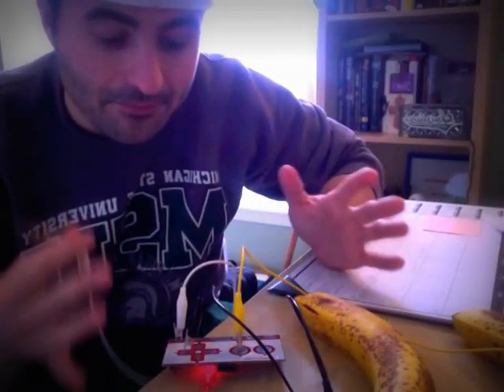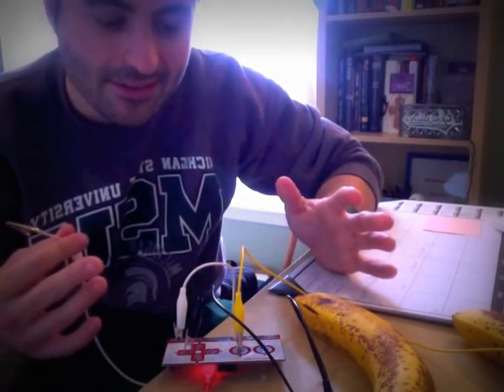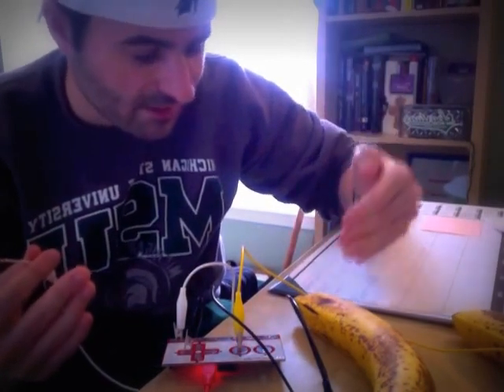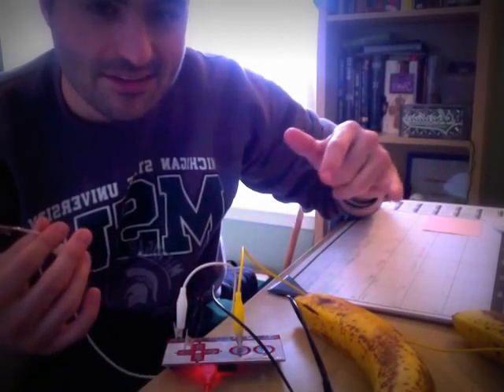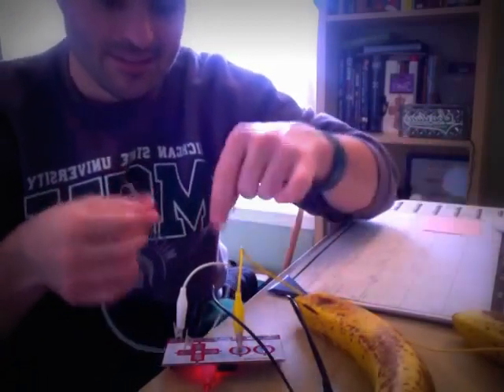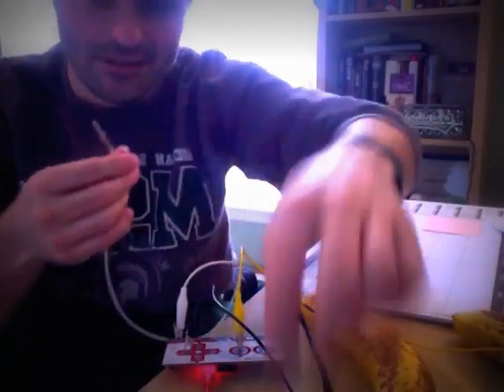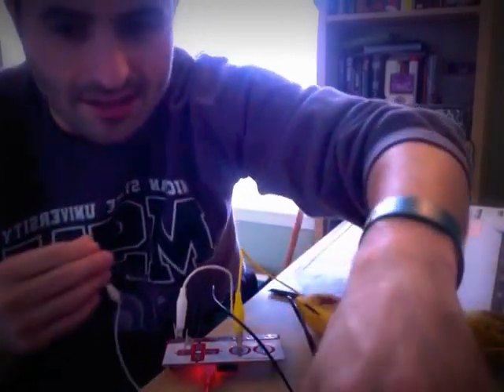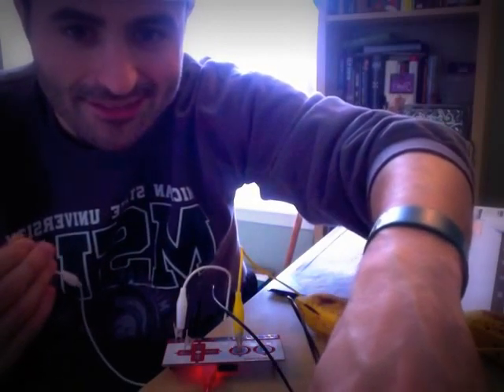Banana Bongos - MaKey MaKey kit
This video shoes how the MaKey MaKey kit works. You can use this kit to set up different objects that manipulate and control your computer screen like a key board.  or find more information about it. I had to buy one for my Educational Technology class at Michigan State University. Enjoy.